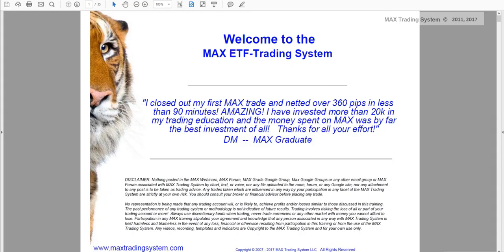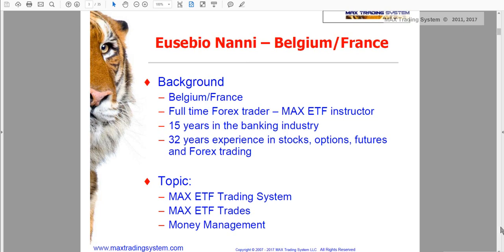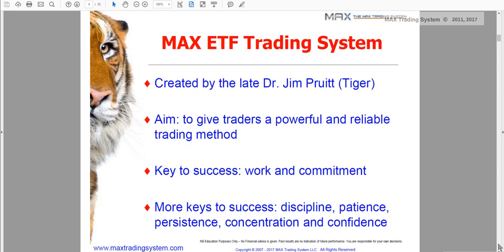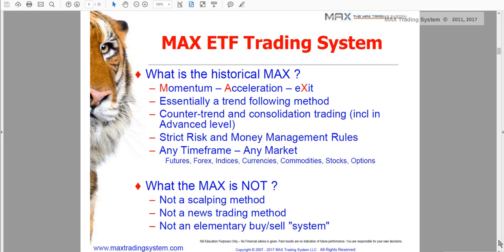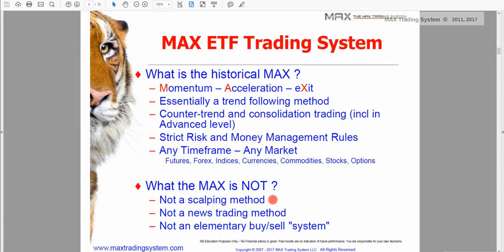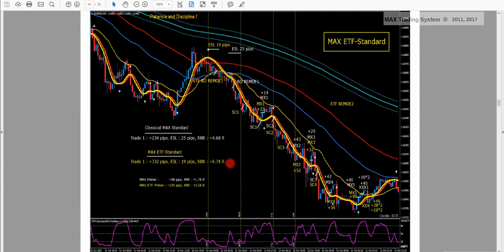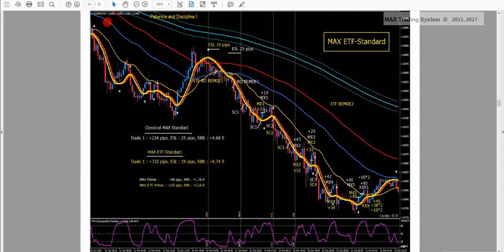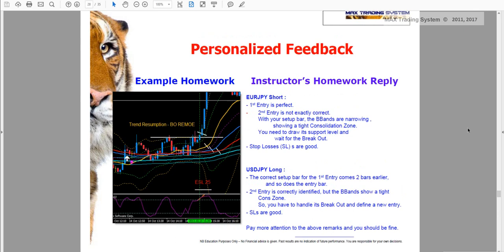Trader Participation Workshop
See a review of the MAX Trading System, and we ask attenders to select trades for a transparent look at what MAX methods provide.